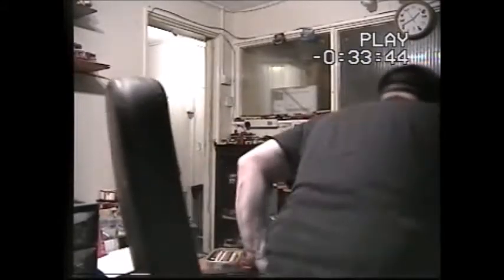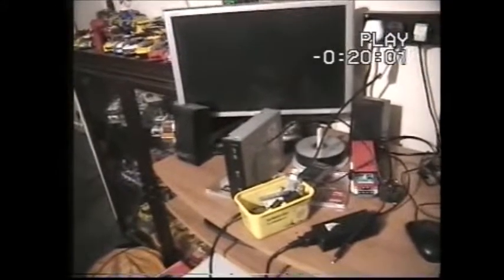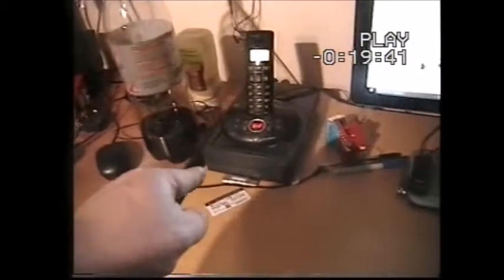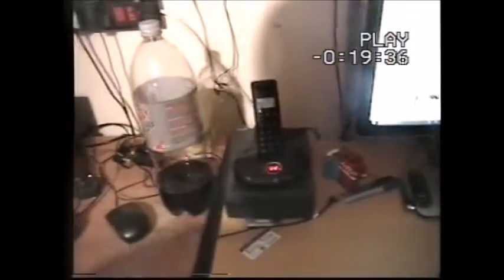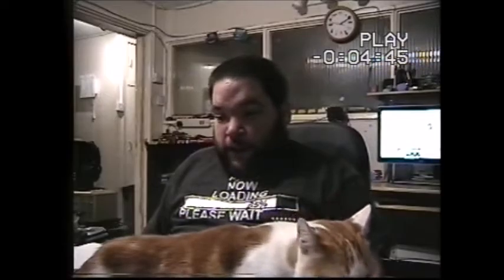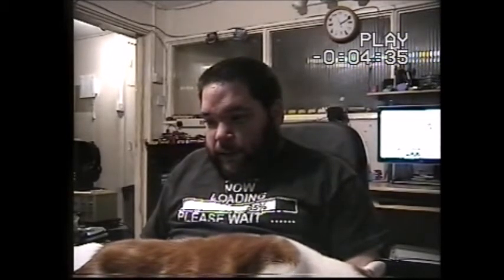New Camera, Moving Ponies, Some Rambles.